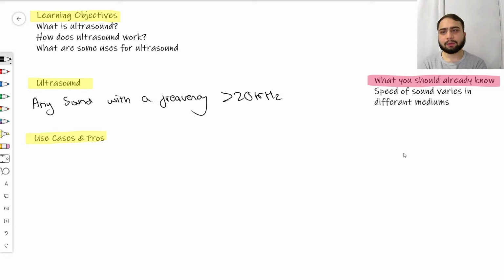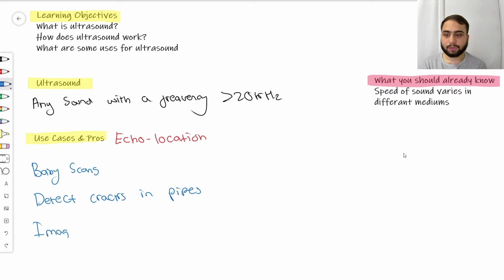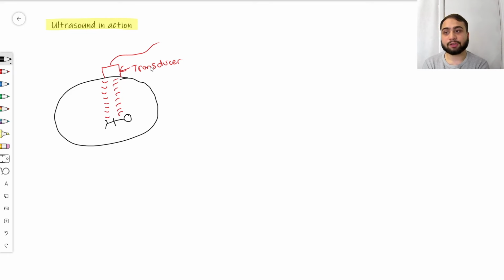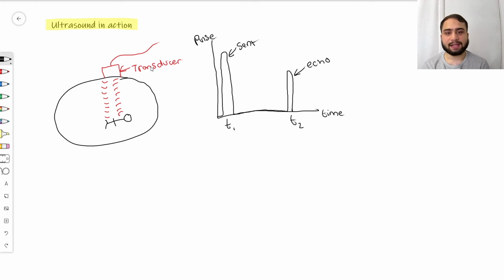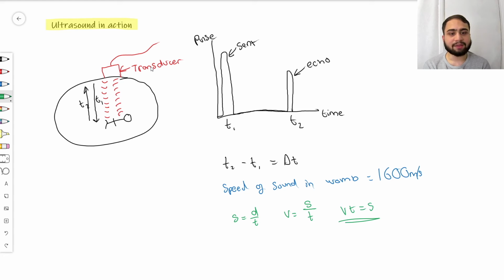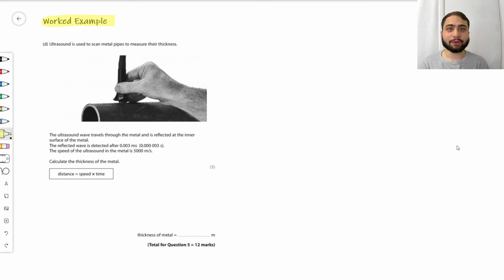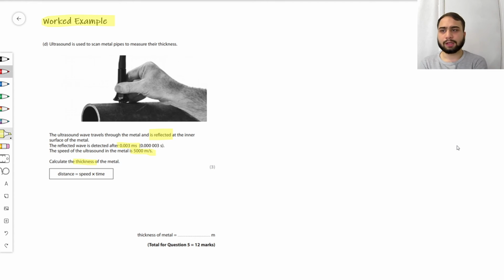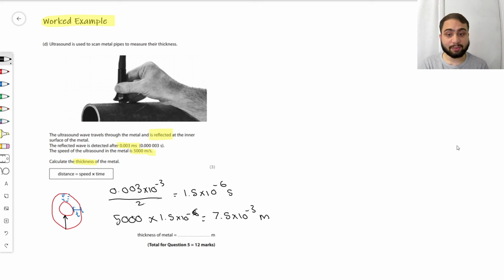Ultrasound & Echo Location: Waves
Learning objective 0:06
Ultrasound 0:29
Pros ultra 2:04
Echo location 2:36
Worked example 6:17